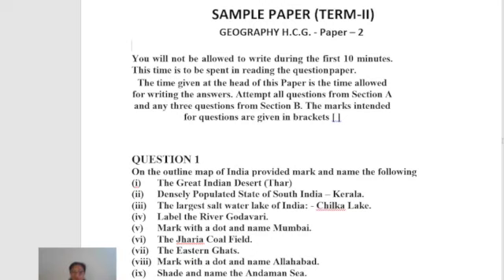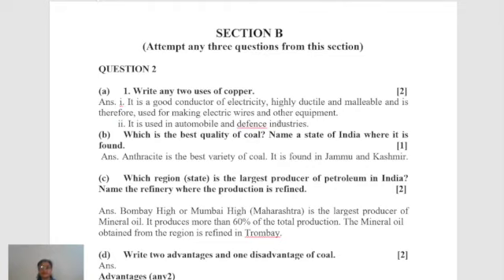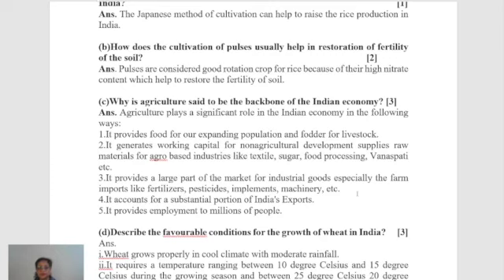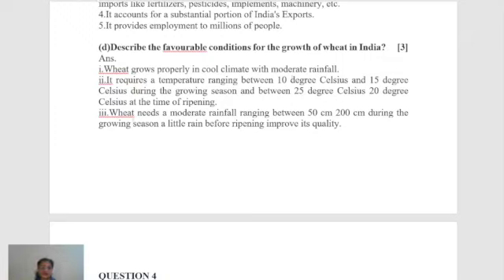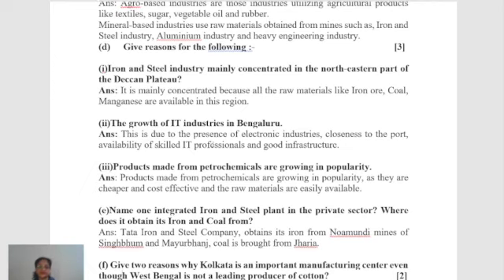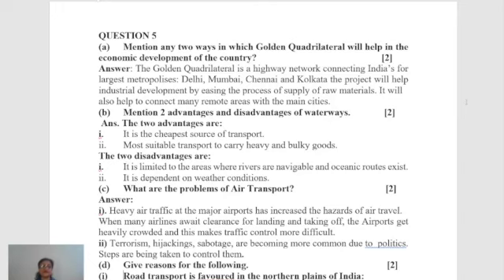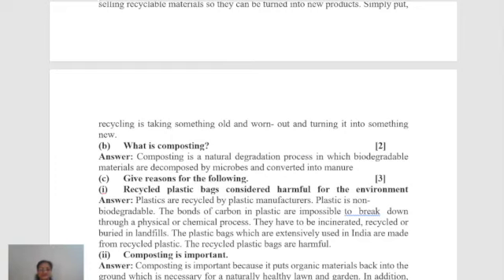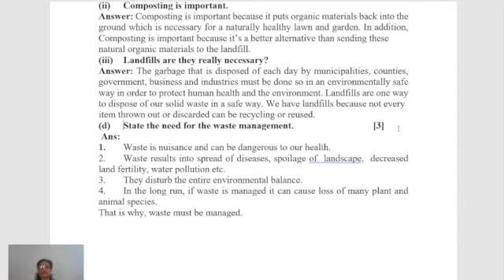GEOGRAPHY | SAMPLE PAPER 2 ICSE TERM - II EXAMS | COMPLETE REVISION REDUCED SYLLABUS OF II TERM EXAM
GEOGRAPHY  SAMPLE PAPER 2
( ICSE TERM - II EXAMS)

DETAILS :
COMPLETE REVISION ACCORDING TO THE REDUCED SYLLABUS OF II TERM EXAM.